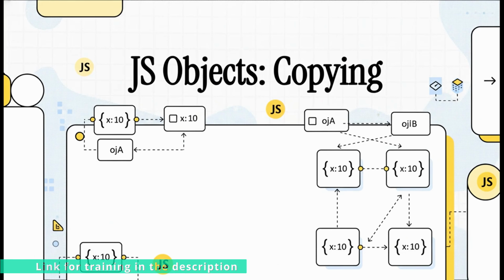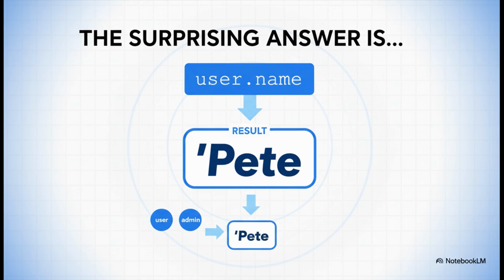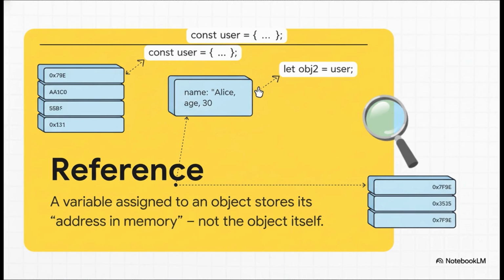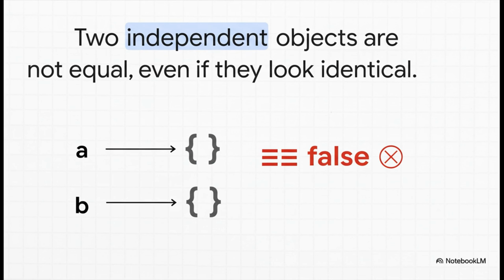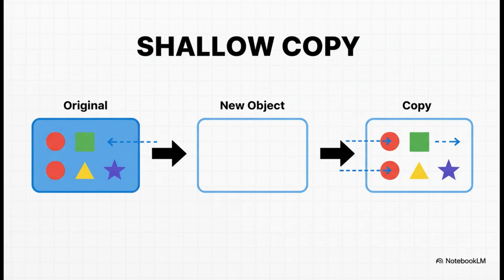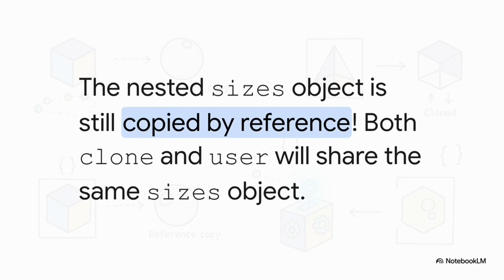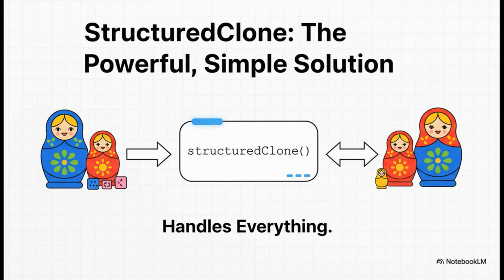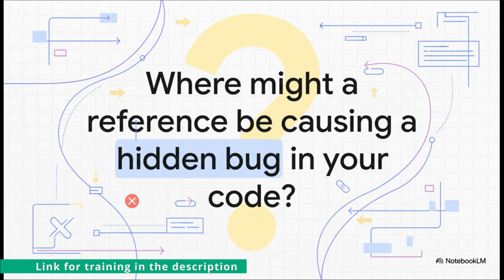Copying objects in JS: Why obj2 = obj1 causes problems and how to do it correctly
⚠️ WARNING: copy = original is not copying in JavaScript! In this video, we will examine one of the most insidious mistakes made by beginners—incorrect copying of objects, which leads to mutations of the source data and complex bugs.

Copying objects is a fundamental skill for working with state in applications. You will learn to distinguish between shallow and deep copying and understand when to use each method in real projects.